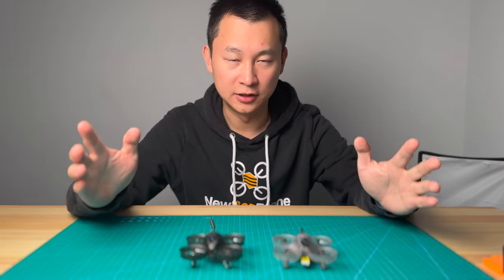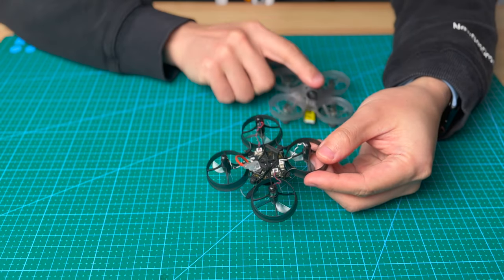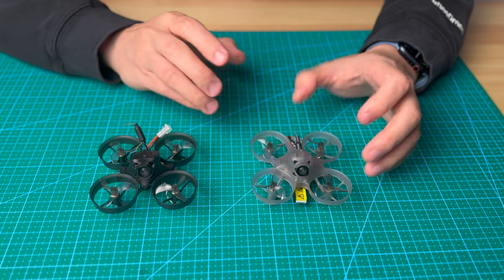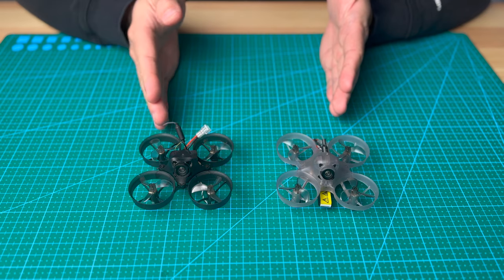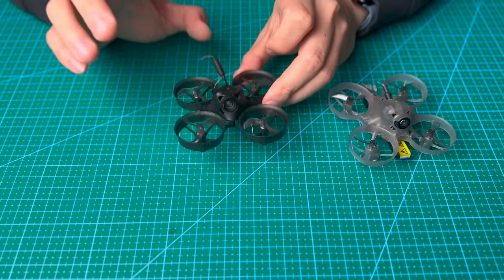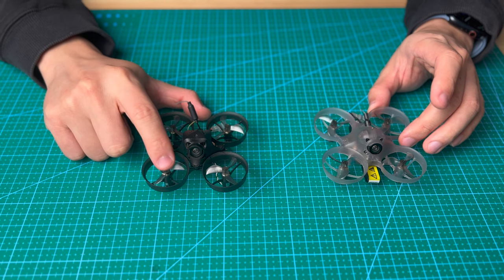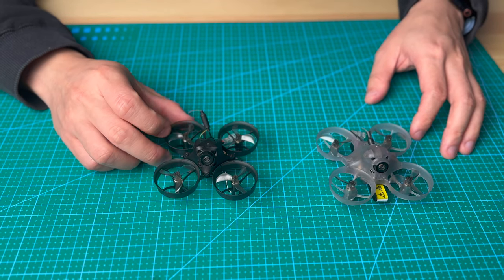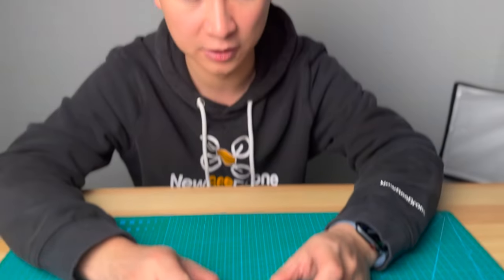VRDrone Frame Replacement Options Overview | A NewBeeDrone Tutorial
If you ever damaged your VRDrone frame, watch this video and find the best replacement options for your drone.